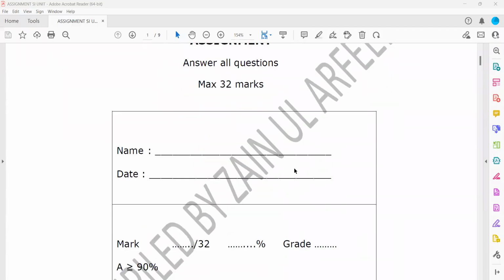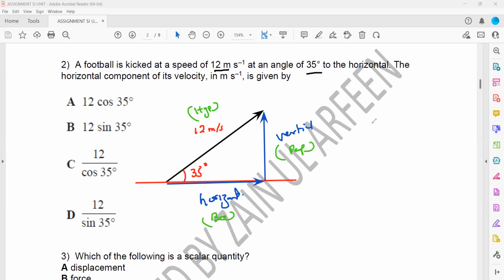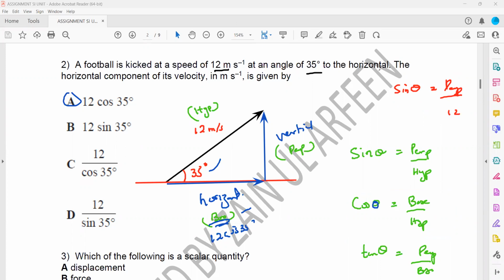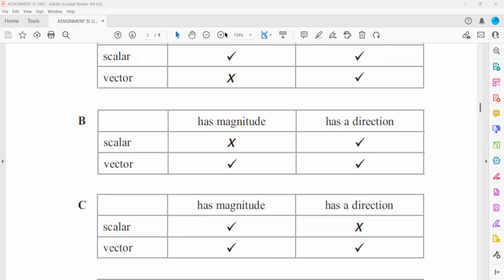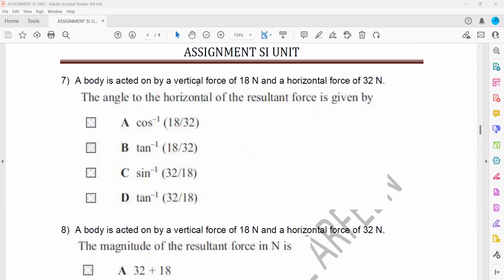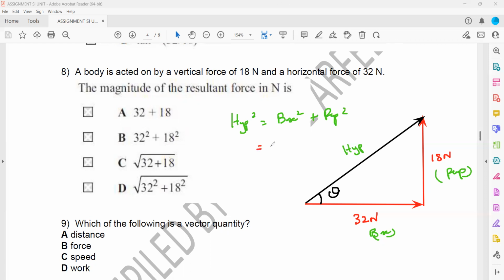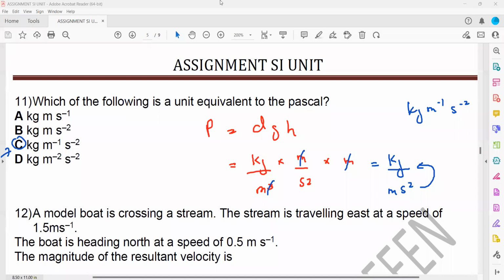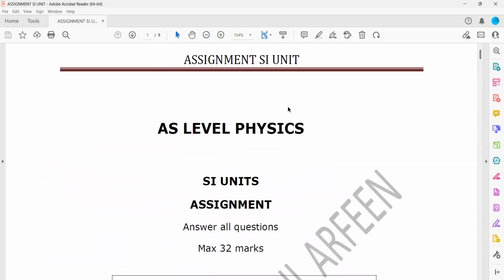SI unit Questions 1 to 12 IAL As Physics Unit 1 Lecture 2c